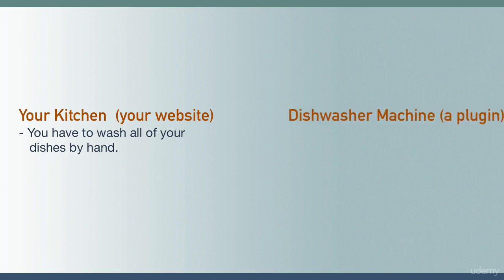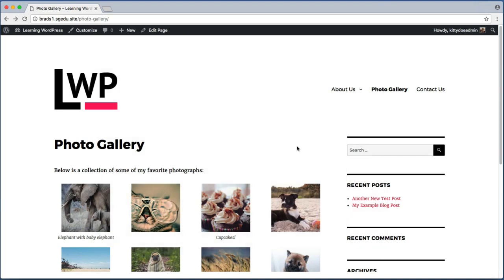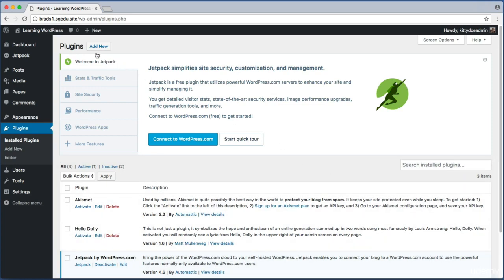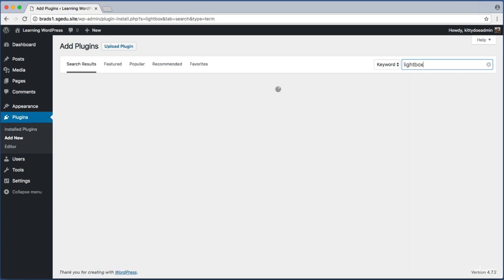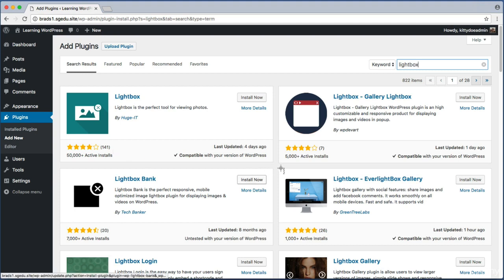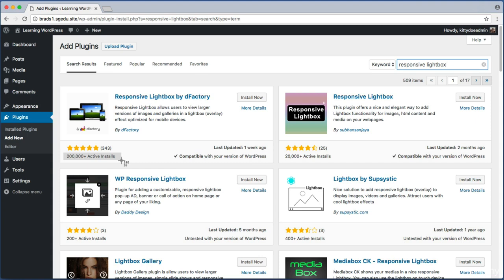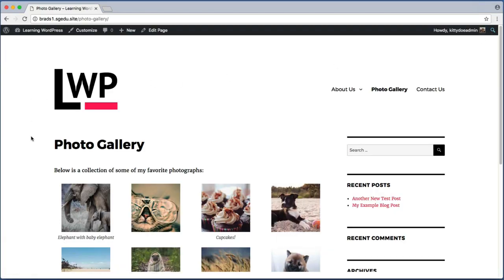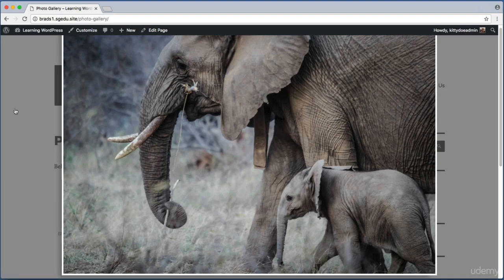4.2 Plugins Introduction